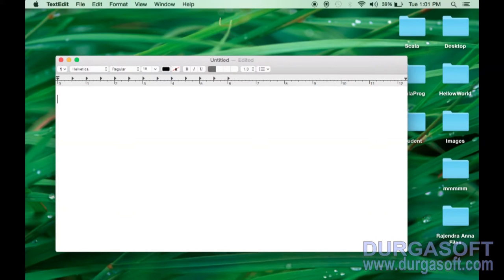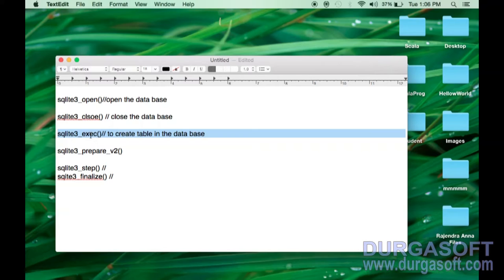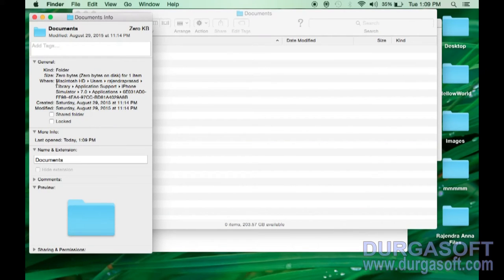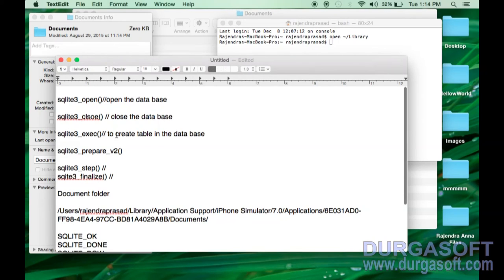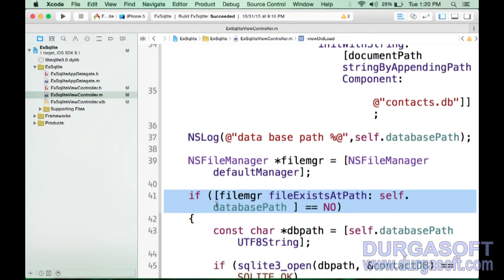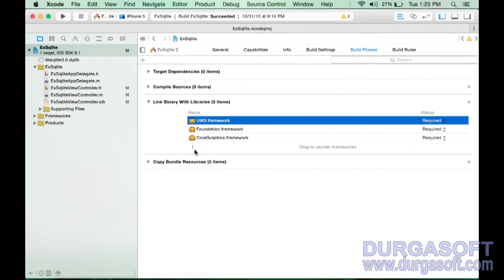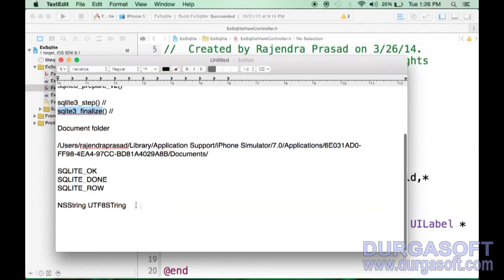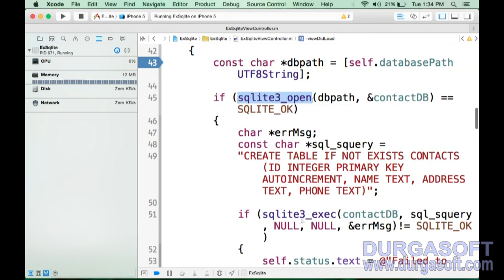IOS || Sqlite Part-1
ANDROID,HADOOP,TESTING TOOLS , ADF, TABLEAU,INFORMATICA, SAP...